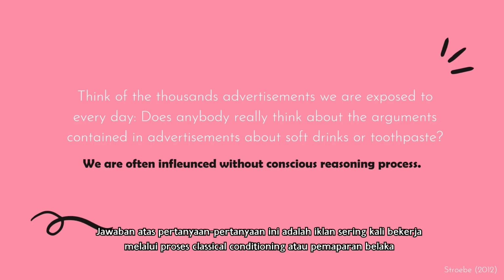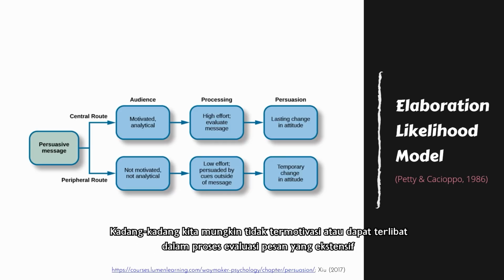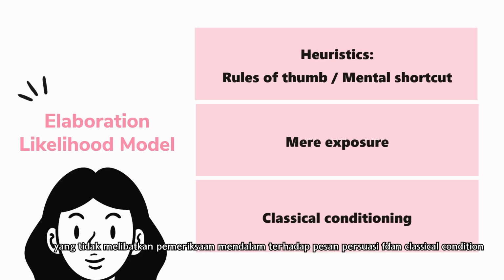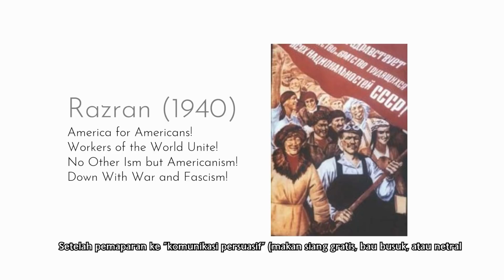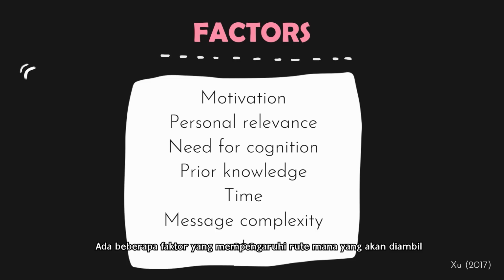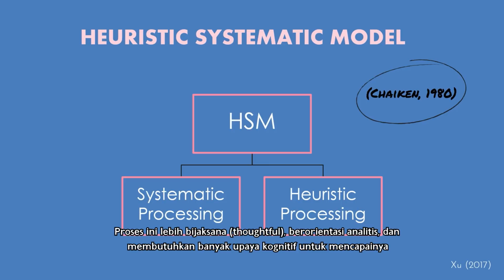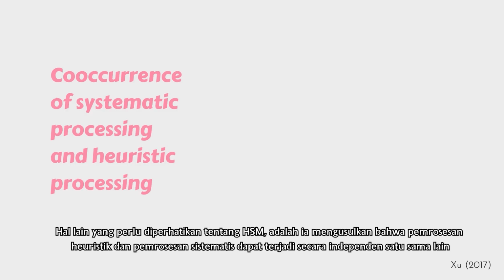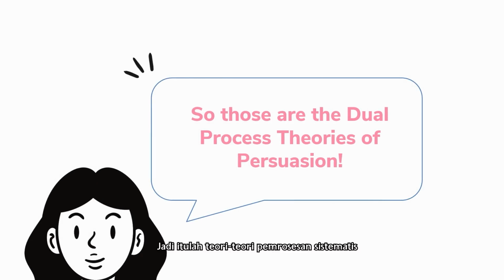Persuasive communication - 2